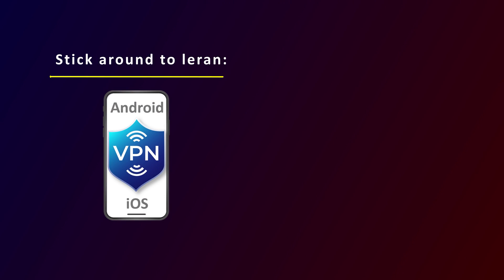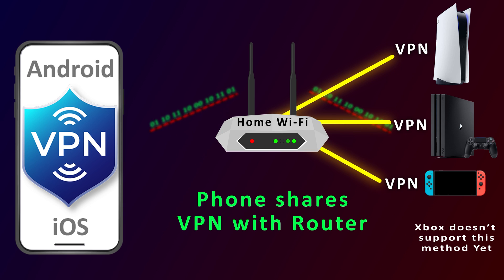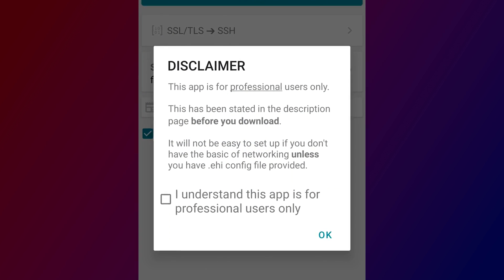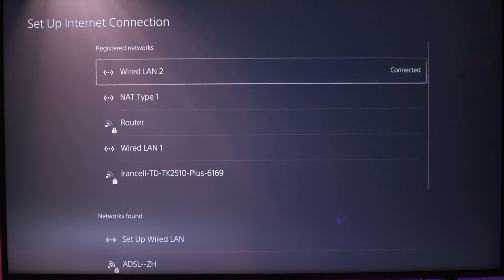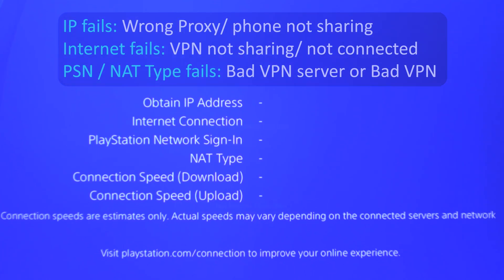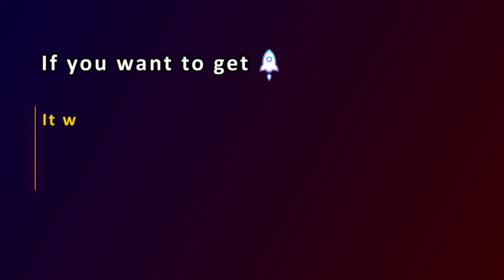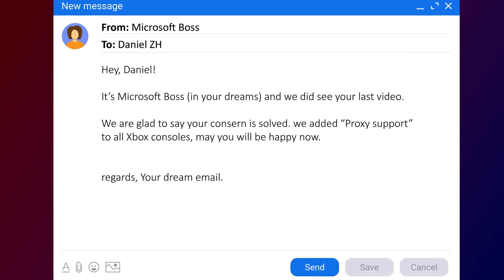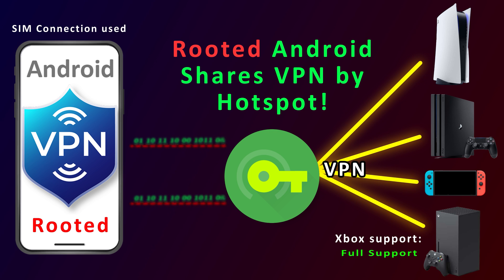Share Phone VPN → PS5, PS4, Switch (2024)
In this video I show you how to share Phone VPN (Android, iOS) to PS5, PS4, Xbox, Nintendo Switch with 3 different methods.

With Proxy methods, you can use VPN on PS4, PS5, and Nintendo Switch, However, to share Phone VPN to Xbox, you need to have a rooted android phone to get it to work.

About iOS: I recommend not using an iOS device for sharing VPN since it costs a lot, instead, try buying DNS unblocker from Express (example).

Time codes:
00:00 What you will learn
00:08 Step 1
00:14 Step 2
00:49 Step 3
01:06 Step 4
01:39 PS5 settings
02:01 PS4 settings
02:21 Nintendo Switch settings
02:31 SIM card 4G sharing by Hotspot
02:39 iOS and Xbox sharing
03:10 How Proxy method works
03:20 Root method for games and Xbox
04:00 How to change NAT Type 3